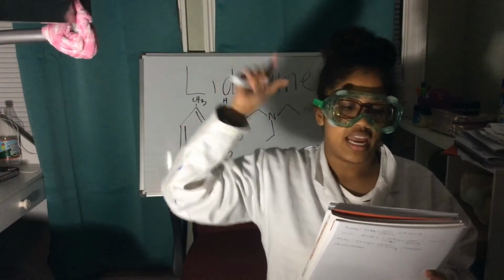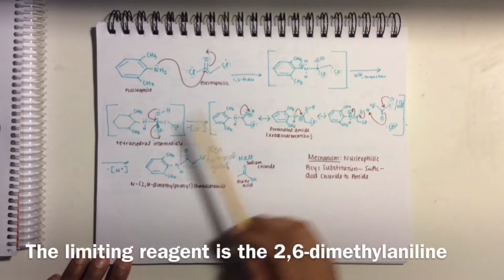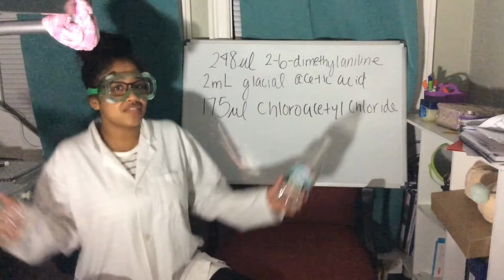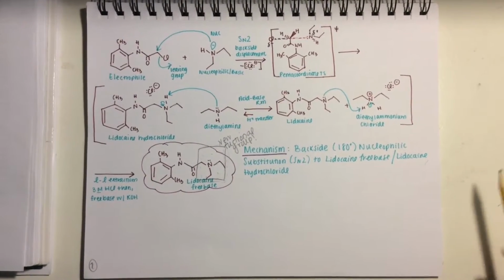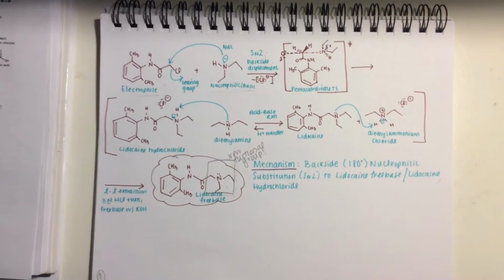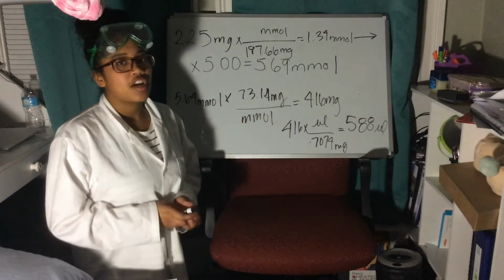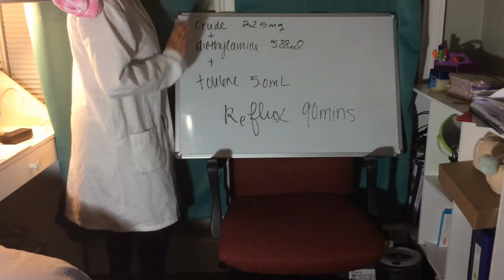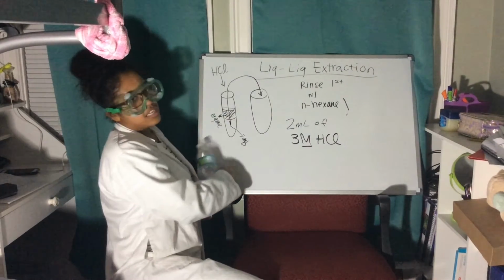Chem Lab Journal